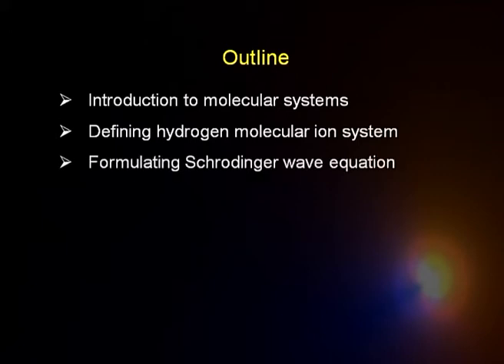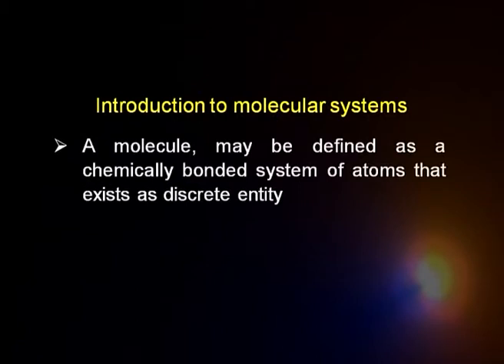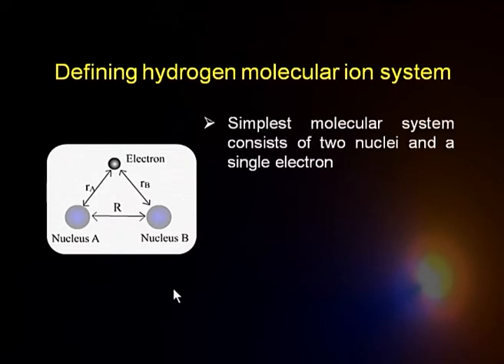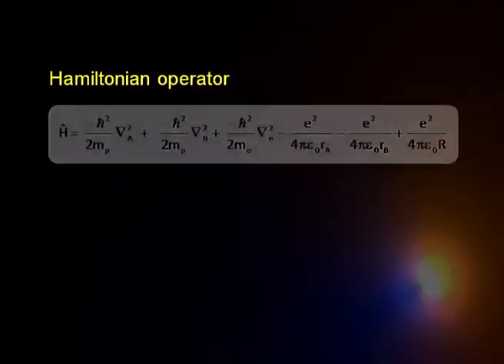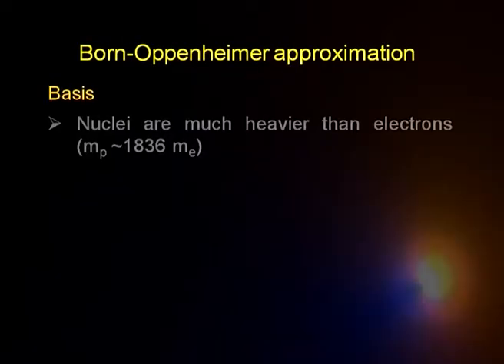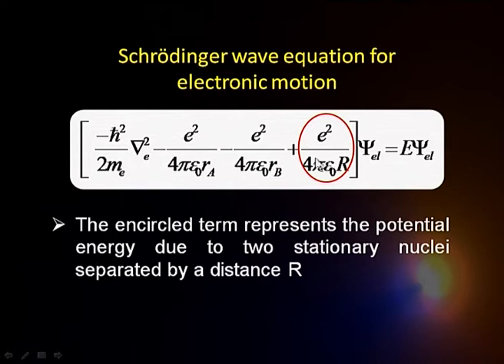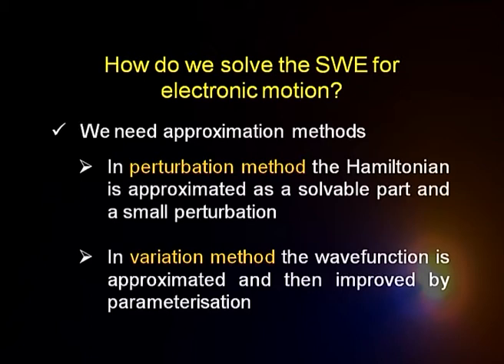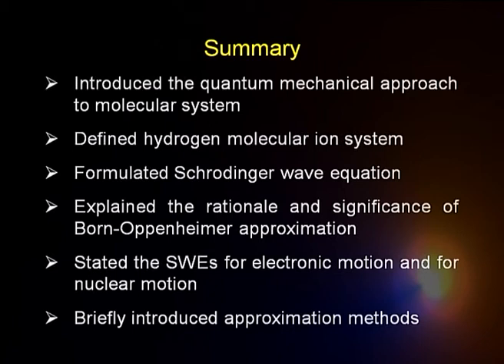ELEMENTARY QUANTUM MECHANICS-12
Subject  : CHEMISTRY
Course name: PHYSICAL CHEMISTRY – III